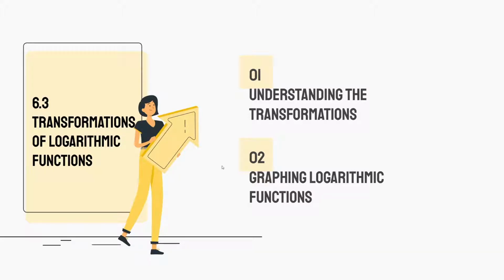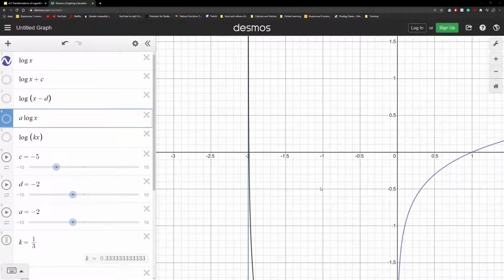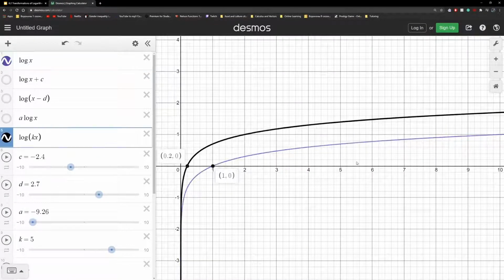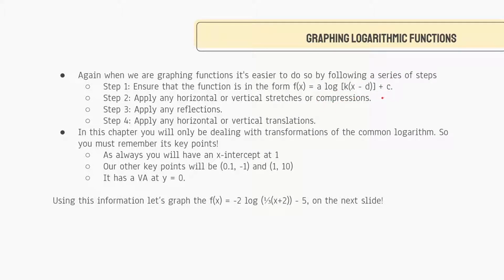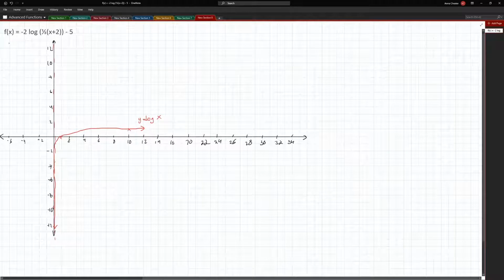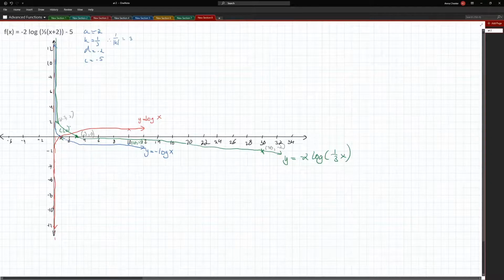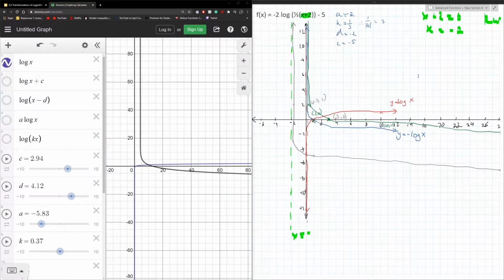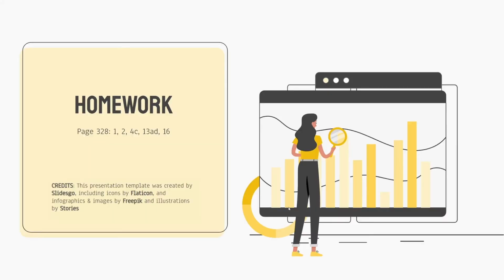Transformations of Logarithmic Functions | Chapter 6.3 | Learning Advanced Functions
Hello friend! In this video,  we will learn how to apply several transformations to the logarithmic function! We will go over what each attribute does, and then learn how to graph a logarithmic function.

-=- Links -=-
6.3 Presentation

-=- Slide Information -=-
The techniques for applying transformations to logarithmic functions are the same as those used for other functions:
y = log x + c
 Translate up c units if c is greater than  0. Translate down c units if c is less than 0.
y = log (x - d)
Translate right d units if d is greater than 0. Translate left d units if d is less than 0.
y = a log x
Stretch vertically by a factor of |a| if |a| is greater than 1.
Compress vertically by a factor of |a| if |a| is less than  1.
Reflect on the x-axis if a is less than 0.
y = log (kx)
Compress horizontally by a factor of |1/k| if |k| is greater than 1.
Stretch horizontally by a factor of |1/k| if k is less than 1, k ≠ 0.
Reflect on the y-axis if k is less than 0.

Again when we are graphing functions it's easier to do so by following a series of steps
Step 1: Ensure that the function is in the form f(x) = a log [k(x - d)] + c.
Step 2: Apply any horizontal or vertical stretches or compressions.
Step 3: Apply any reflections.
Step 4: Apply any horizontal or vertical translations.
In this chapter, you will only be dealing with transformations of the common logarithm. So you must remember its key points!
As always you will have an x-intercept at 1
Our other key points will be (0.1, -1) and (1, 10)
It has a VA at y = 0.